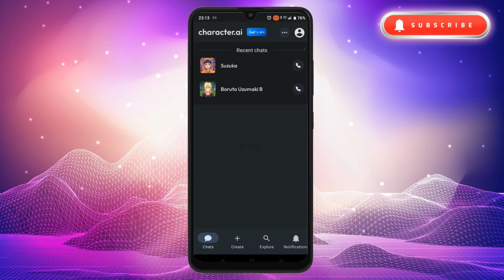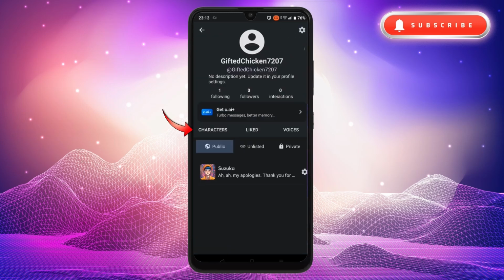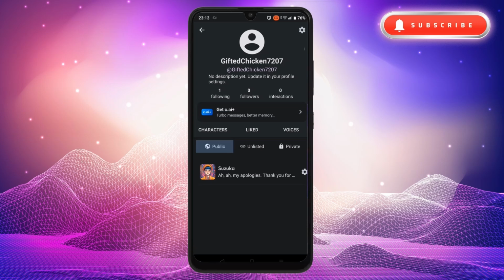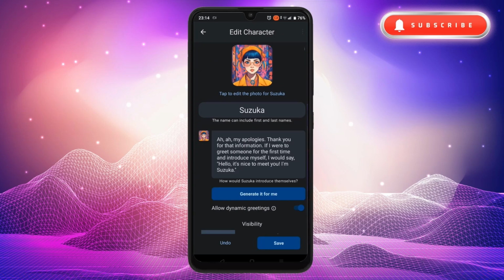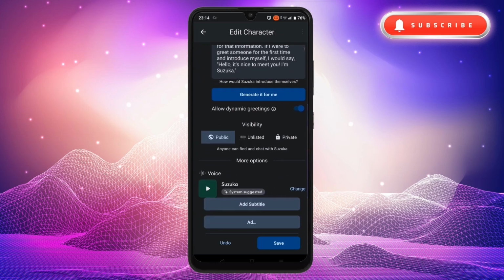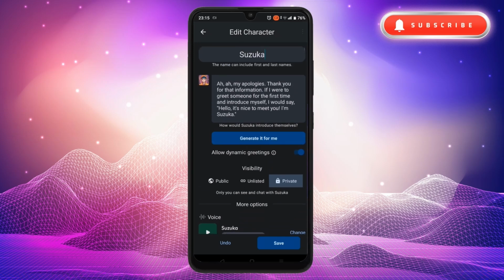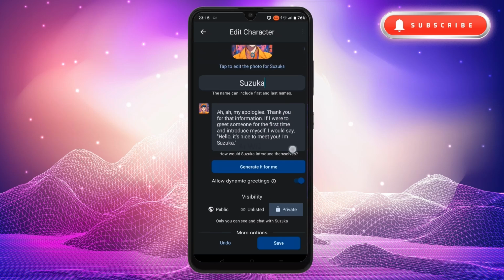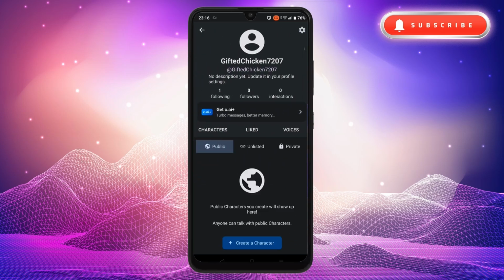How To Remove Or Hide Character AI Bot 2025 | Delete Or Hide Bots From Character.AI Chat List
Want to clean up your Character.AI chat list? This video shows you how to remove or hide a Character AI bot from your conversations. Perfect for organizing your chat history or removing unwanted AI characters.